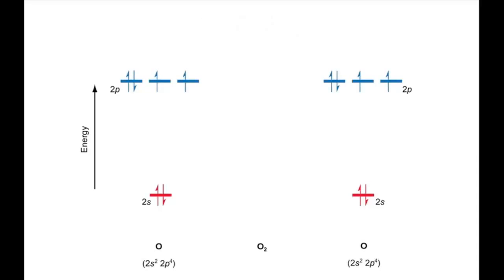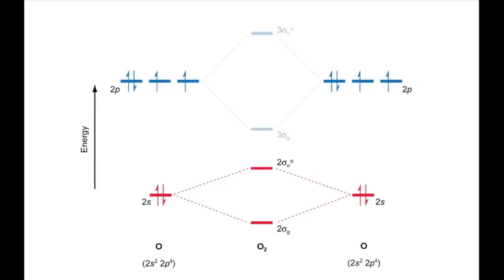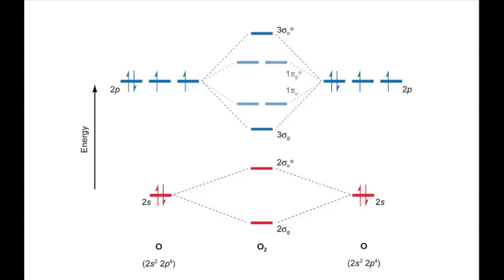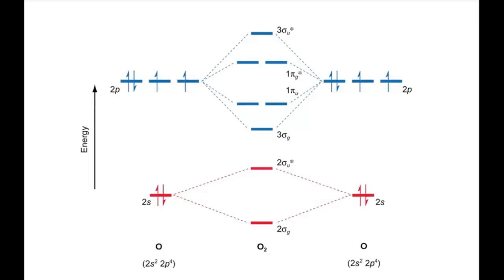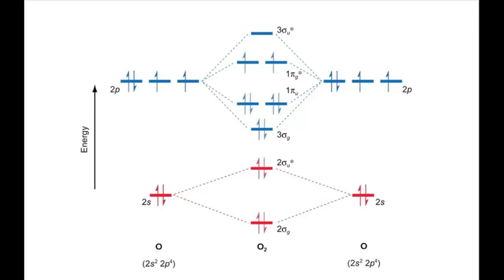giai thich tinh thuan tu cua oxi bang thuyet MO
giải thích tính thuận từ của oxi bằng thuyết MO